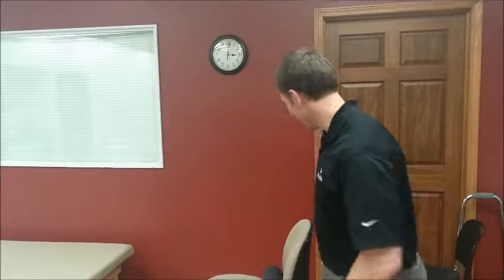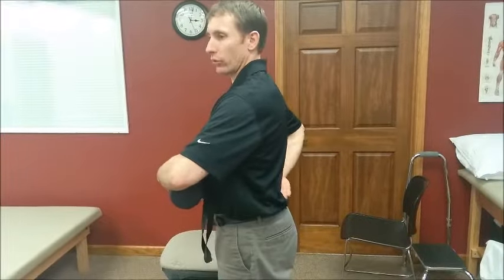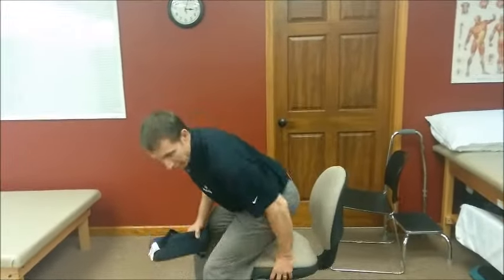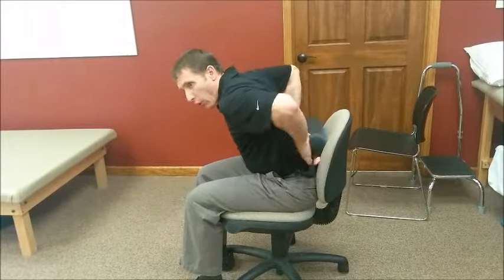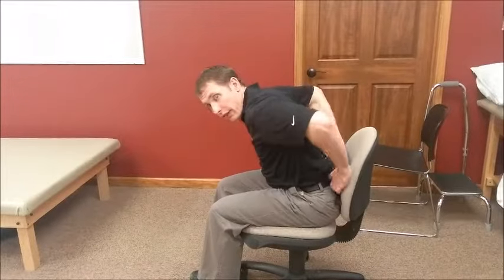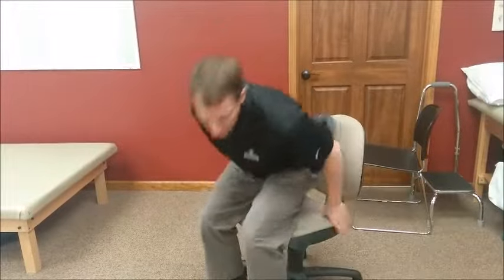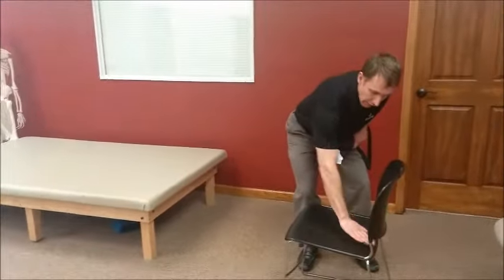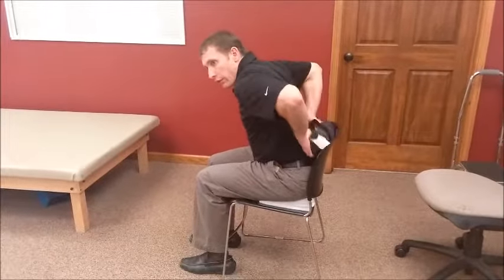How to Use a Lumbar (low back) Support Effectively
Dr. Sam Schroetke of Physical Therapy & Hand Clinic of Hillsboro demonstrates how to properly and effectively use a lumbar roll / support when sitting. If you sit a lot at your job or are experiencing low back pain that is worse when sitting or bending forward, a lumbar support may be very helpful. You can purchase lumbar supports (I use an Original McKenzie roll in the video) on Amazon or we supply them at our clinic. Make sure to consult with your physician before using this equipment to make sure that it is appropriate for you.